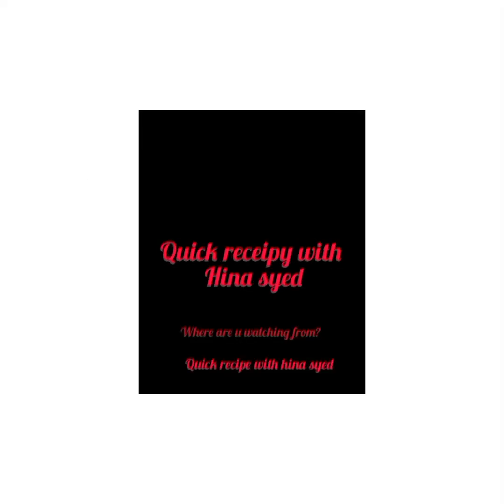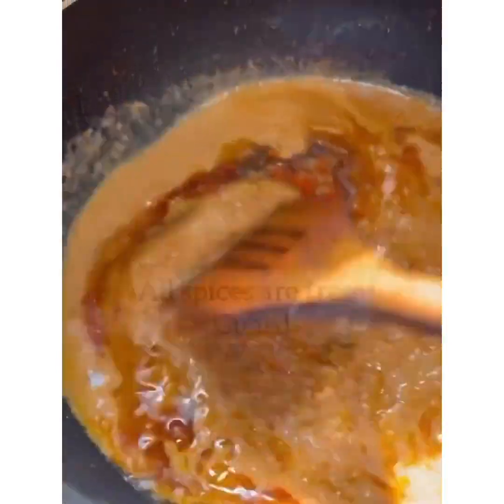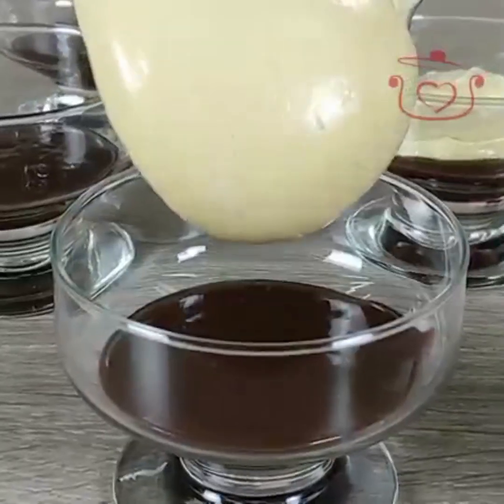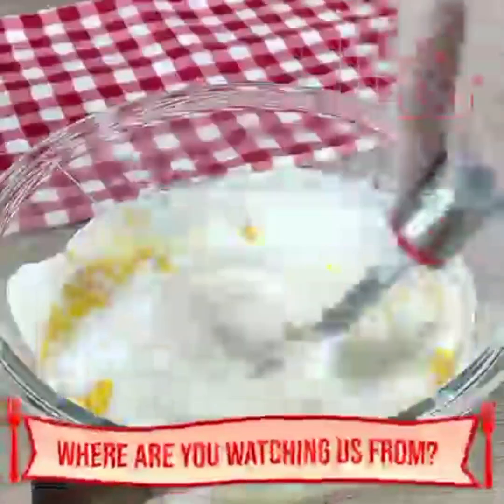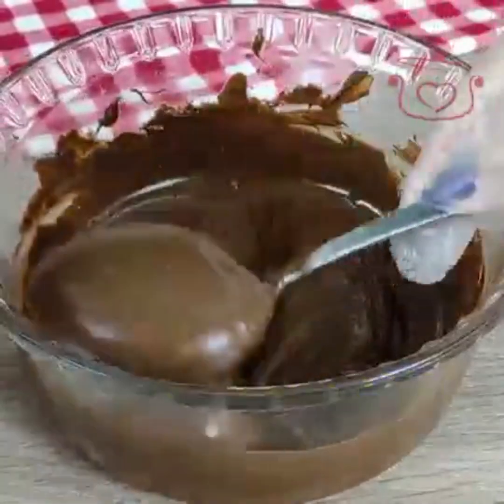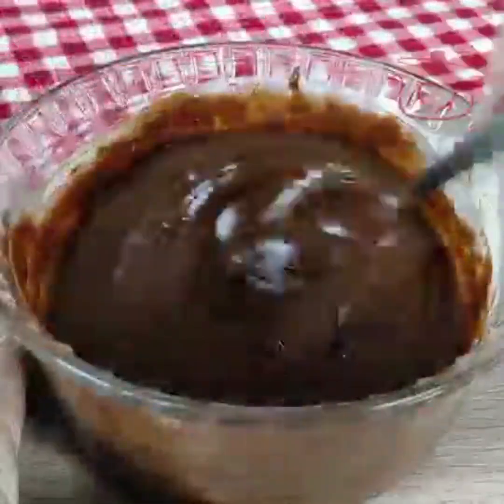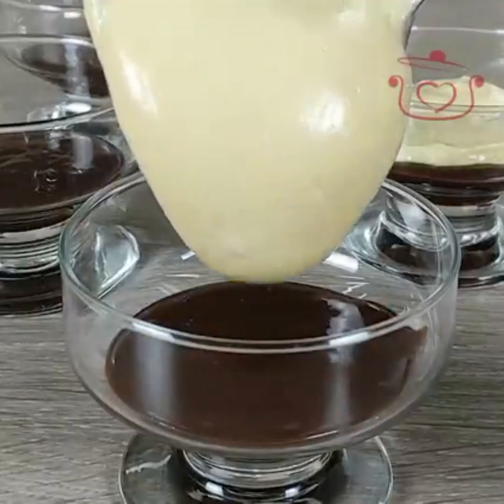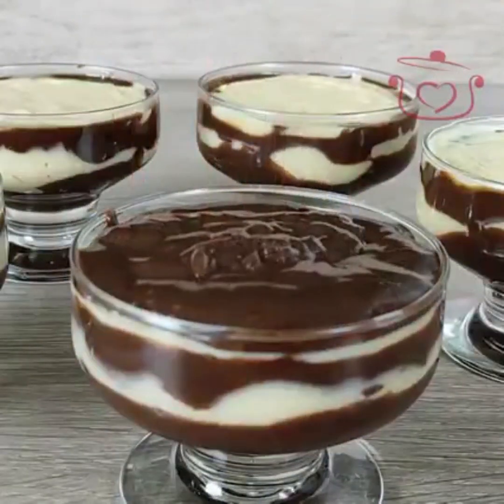cheken special recipe/how to make quick chicken /